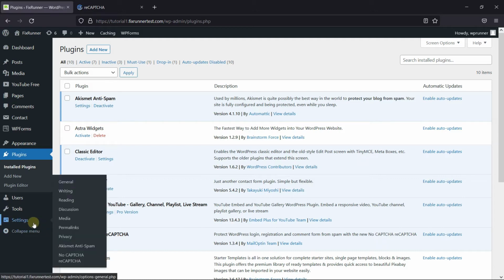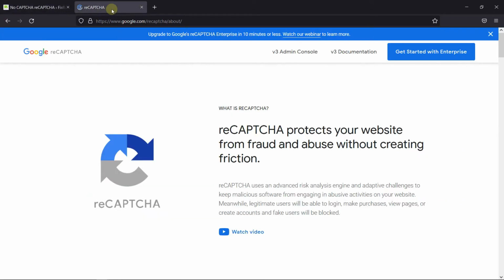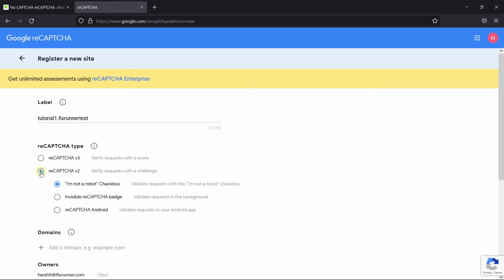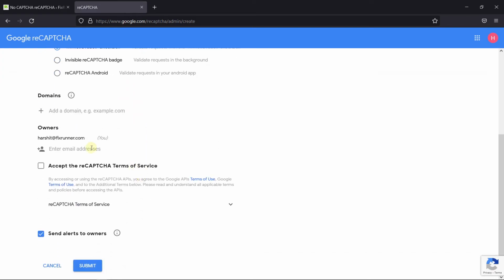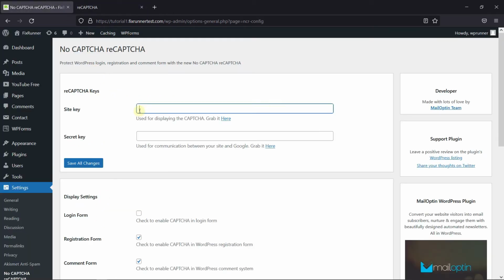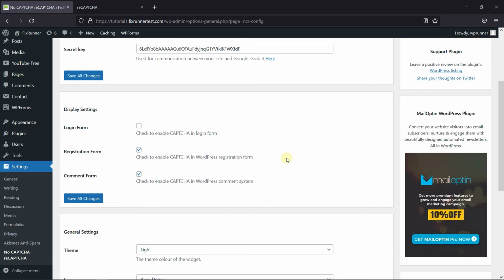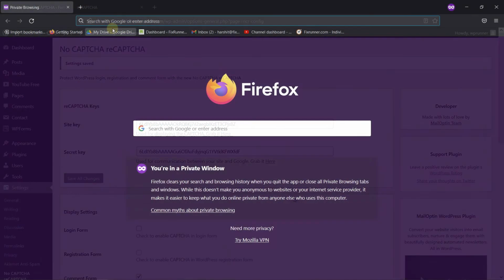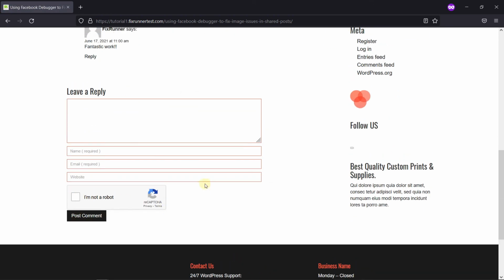How To Add Google re-CAPTCHA To WordPress Comments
The quick and easy way to Add Google CAPTCHA to WordPress Comments is here. You can easily add google recaptcha on your wordpress comments form to avoid spam.

0:12 - Introduction.
0:18 - Install and Activate the “No Captcha re Captcha” plugin.
0:30 - Configuring the plugin.
0:48 - Navigating to the re Captcha site.